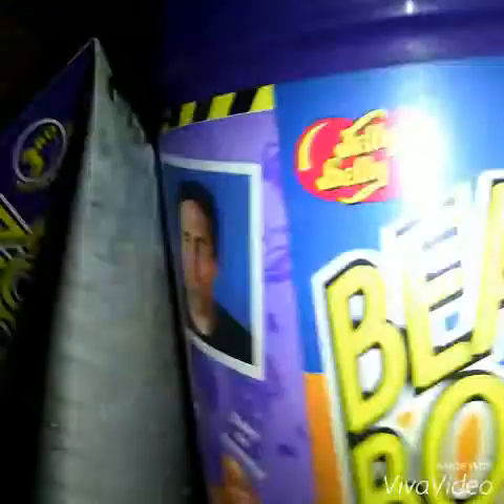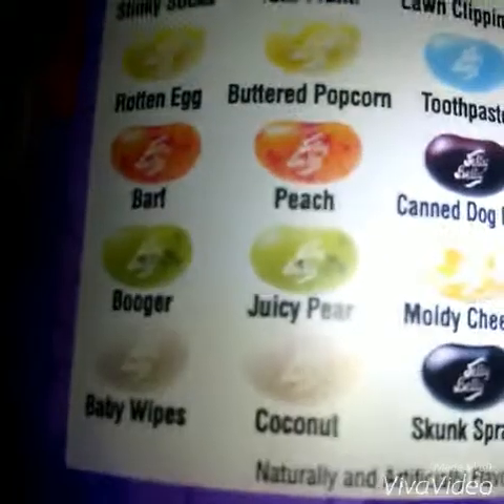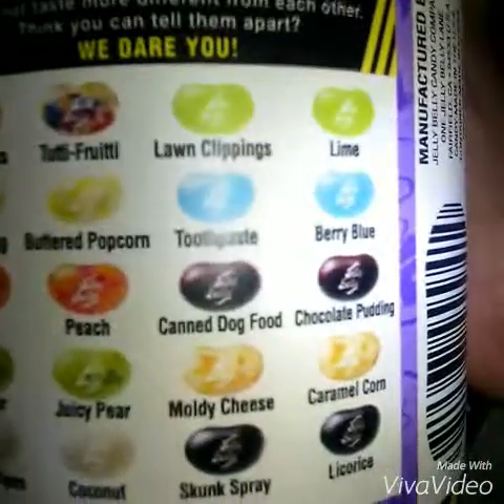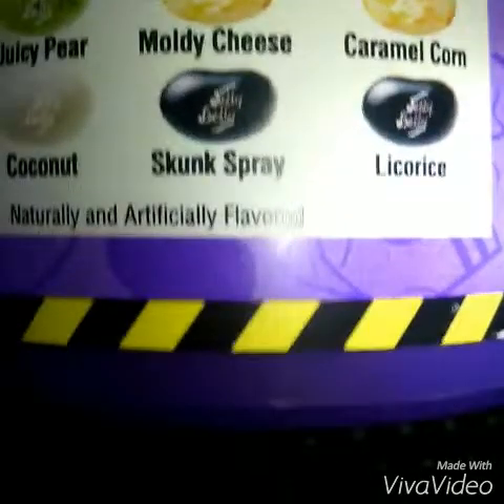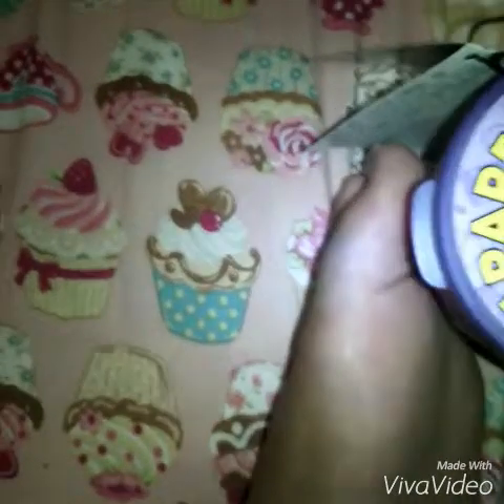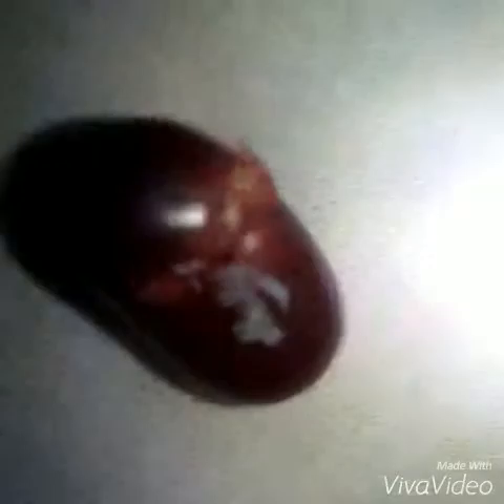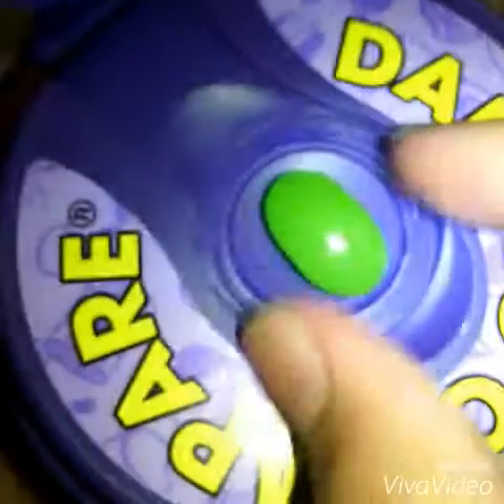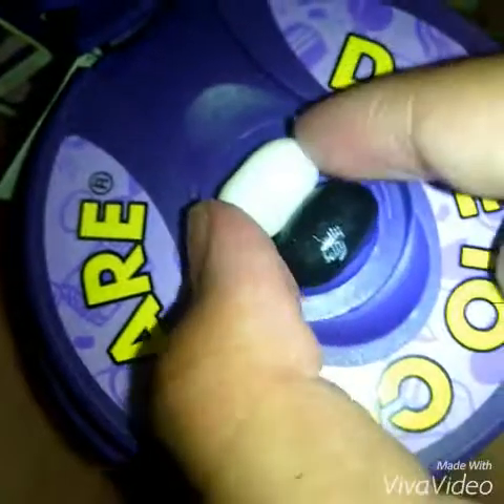Bean bozzled challenge part 1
Disgusting flavour